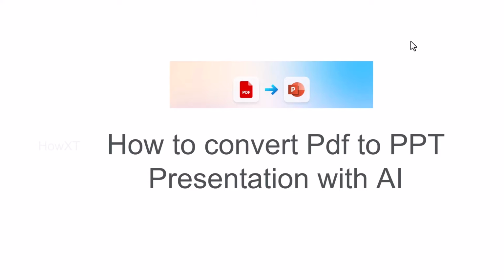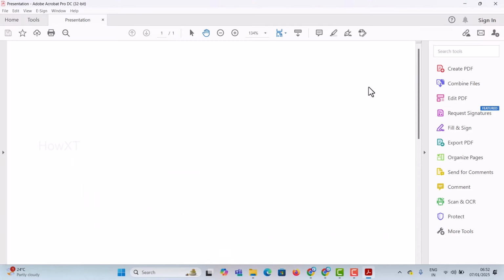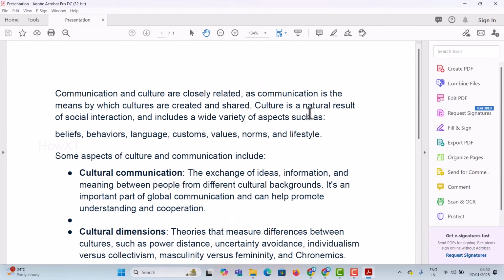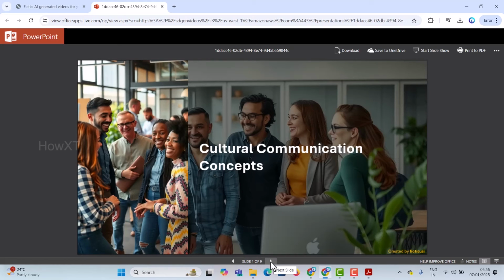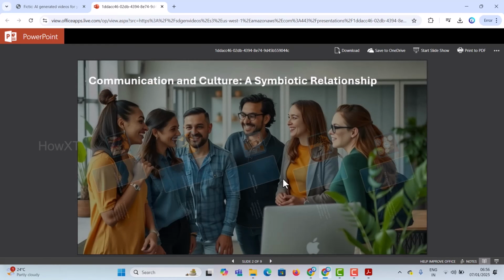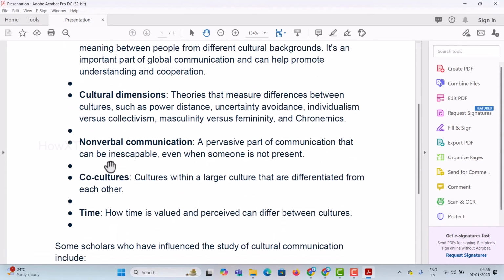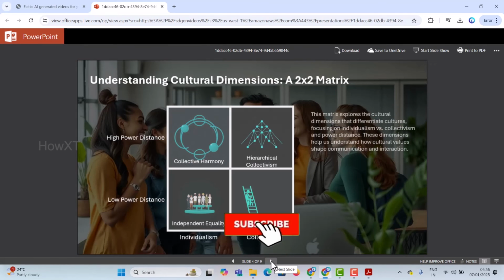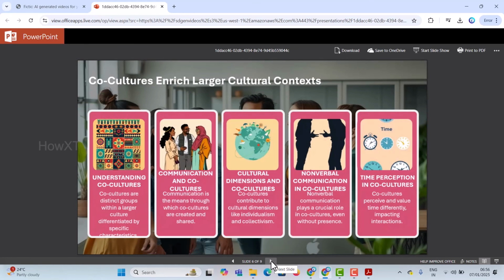The Surprising Truth About Pdf to PPT Conversion with AI Nobody Tells You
This video tutorial will help you How to convert Pdf to PPT Presentation with AI